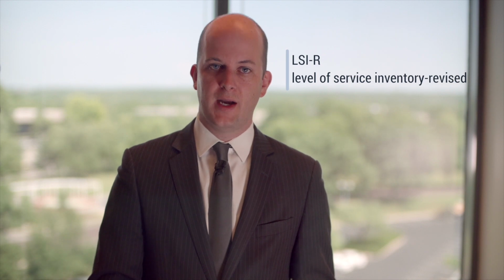Preparing for Sentencing - Step 14 of the Criminal Defense Process in Johnson County, Kansas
In this video, I am going to talk about what happens after a person has either plead guilty or been found guilty after a trial of a criminal act. Now if this is a felony matter, the person is going to have to do a couple of things before the judge can sentence them on the crime in which they have been found to be guilty of. A couple of things, including what they call an LSI-R, which is a level of service inventory-revised, and you are also going to have to do a PSI, or a pre-sentence investigation. These are things that are just done as a matter of course before a judge can sentence you in a criminal case. The LSI-R is a process that the defendant goes through after they have been found guilty or plead guilty. It is design is to help the judge determine recidivism rates, or that person’s chance that they are going to commit a crime after this. Aside from the LSI-R, you are going to do a PSI, or a pre-sentence investigation. This is required by law in any felony matter. What the PSI accomplishes is that it goes through your entire criminal history. It is going to provide the judge with an accurate criminal history score so that the judge can use that when he sentences you. Now, the LSI-R and the PSI are vital tools that the judge has to have at his disposal before they can accurately sentence you and fairly sentence you. Because these things are tools that the judge uses to sentence you, you get a say on what happens. For example, like the PSI, the pre-sentence investigation, if during the course of the pre-sentence investigation, there comes back some crime that you have never been convicted of that shows up on your pre-sentence investigation, you get a chance to object to the criminal history that has been produced by the PSI. Then, it is on the state to prove that you actually were convicted of that crime and you can dispute that. Once you have objected to the criminal history score, it is on the state to prove that you have actually been convicted of those crimes before the judge actually can use that and enhance any punishment that you get. If you have any other questions about the PSI (pre-sentence investigation) or the LSI-R, please view our website for a full detailed explanation.